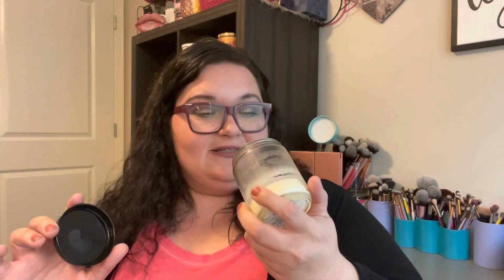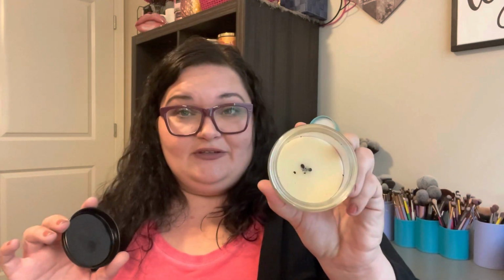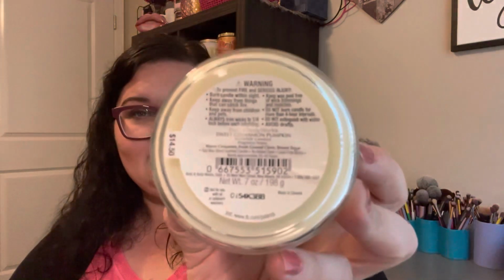POST BURN CANDLE REVIEWS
Hey friends! Today’s video is a round up of my weekly post burn reviews.  Let me know what you’ve been burning this week!

Candles mentioned:
Sweet Cinnamon Pumpkin
Champagne Toast
Sweet Rosemary Vanilla
Crispy Treats- mainstays
Apple cider donut- mainstays
Let me know what you would like a review on!

Instagram: I'm on Instagram @tkeen23 Install the app to follow my photos and videos.

Scent of the Day: Sweet whiskey
Candle of the Day: Harvest Pomegrante
On my Eyes: Fine feathered- Colourpop